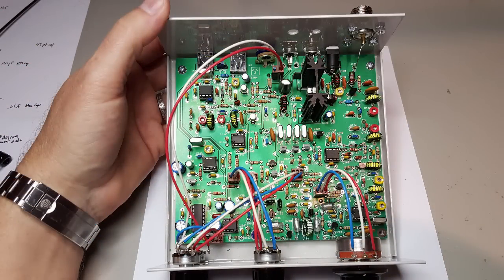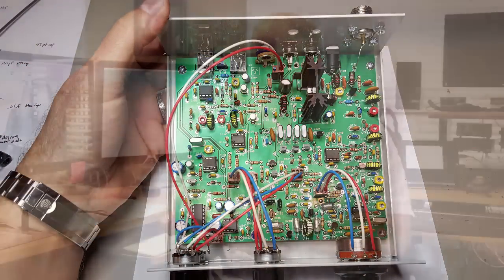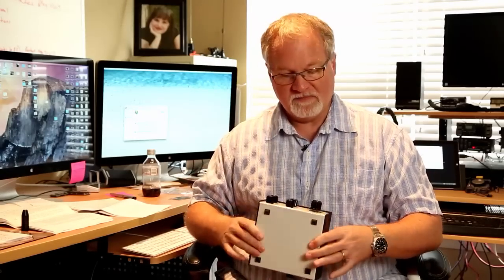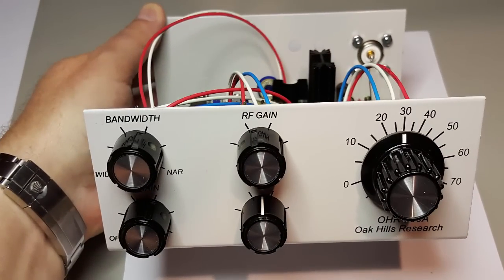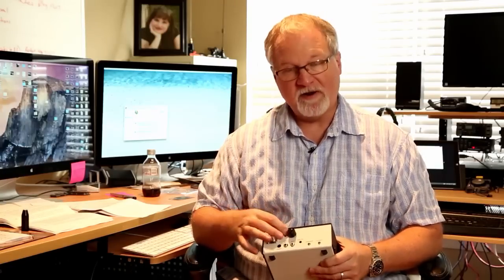Oak Hills Research OHR 100A QRP Radio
Here are my final thoughts after building the 40 meter version of the OHR 100A QRP transceiver.

Bottom Line: It is a great radio, was fun to build, and I didn't require any help to complete it.

The documentation could use some tweaking in order to make it easier to understand a few of the required steps.